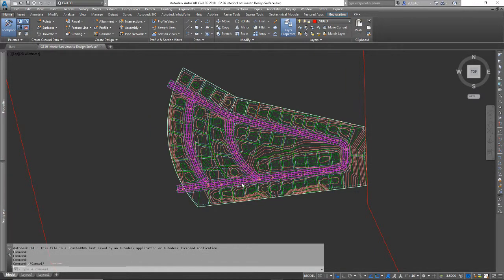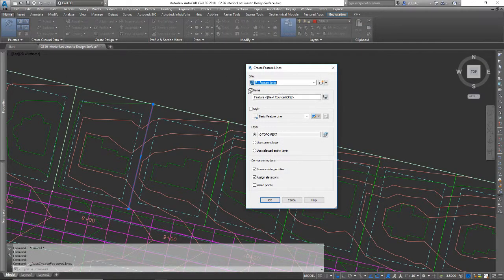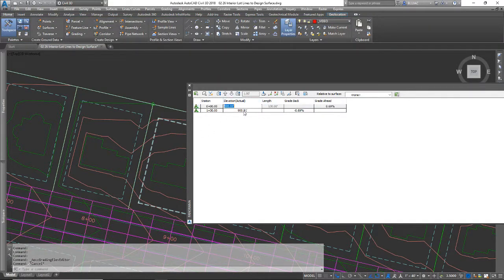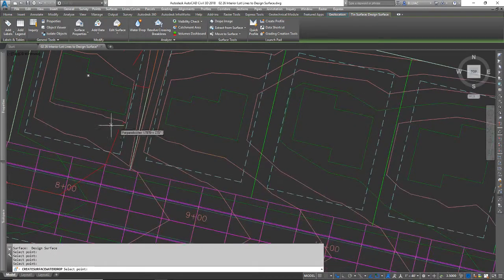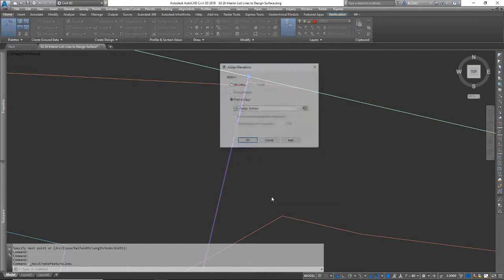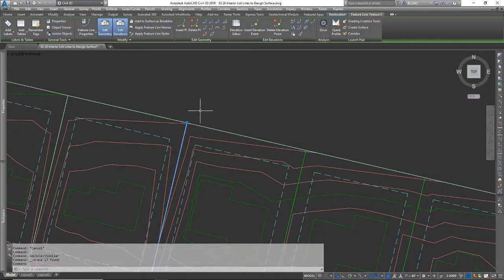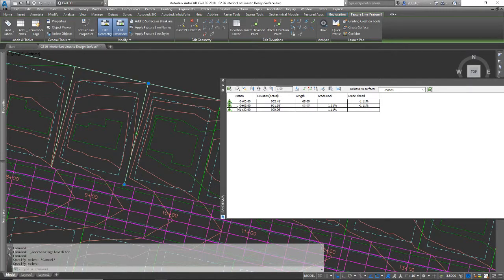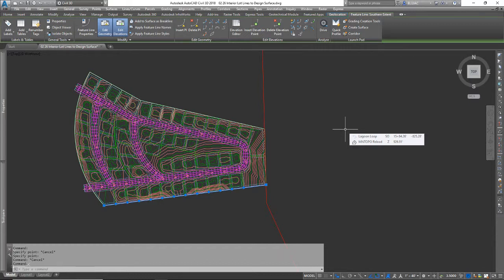Subdivision Design (11) -Add Side Lot Lines to Design Surface